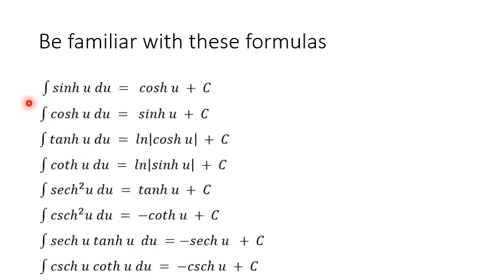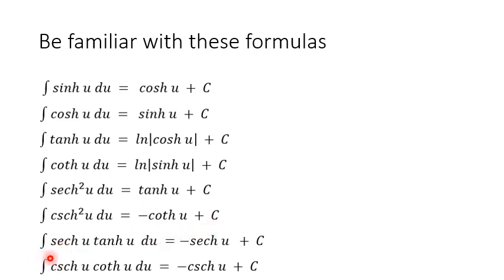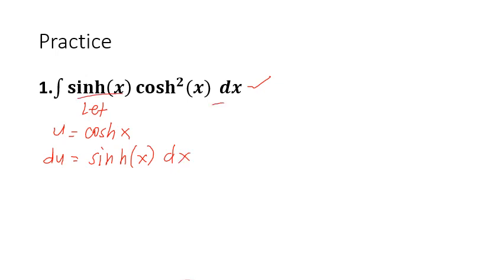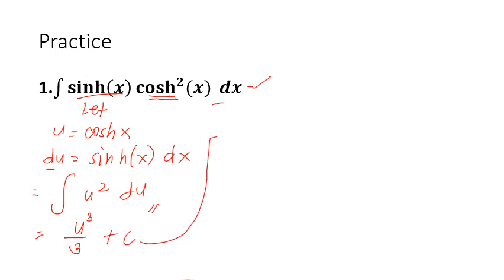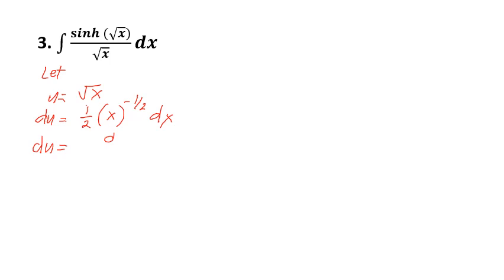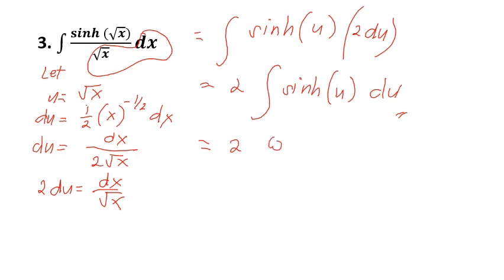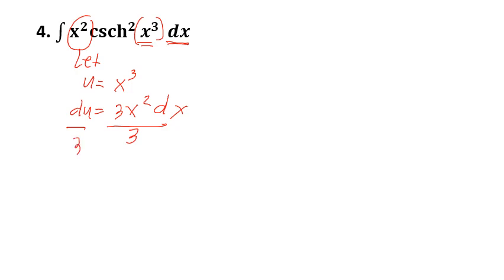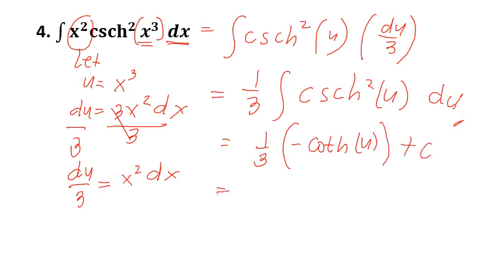Integration of Hyperbolic Functions Examples